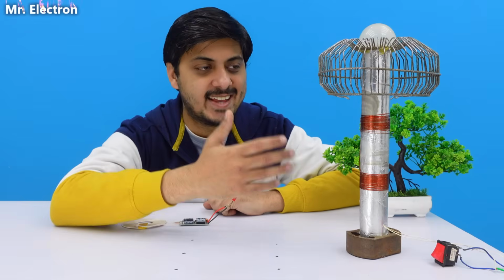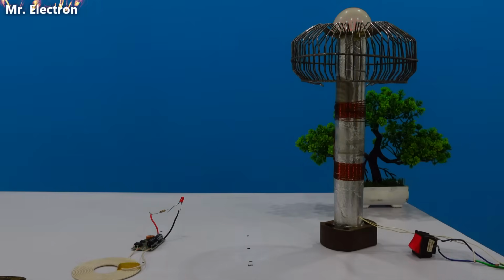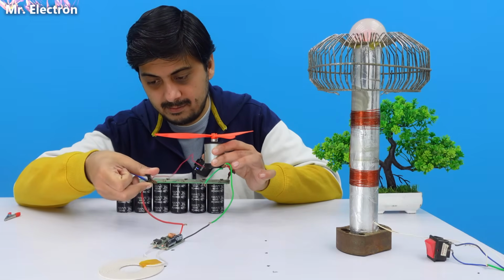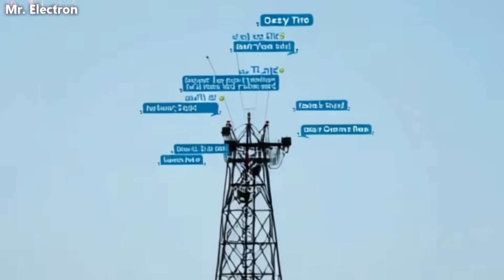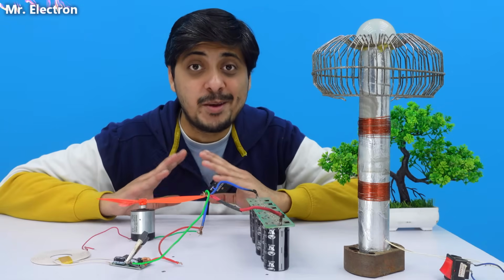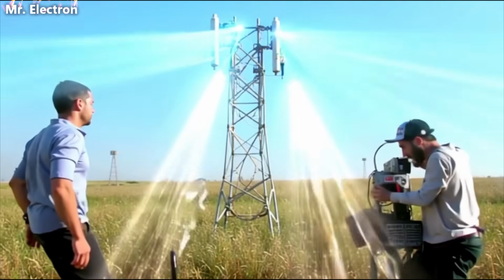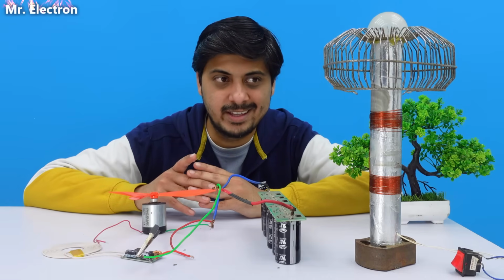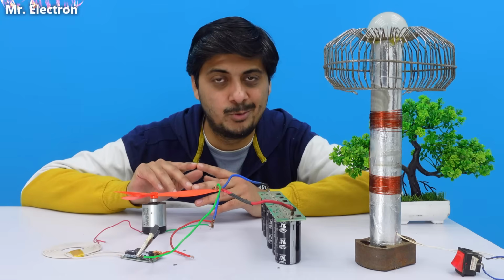Maxwell Chikumbutso - 675 KW FREE ENERGY from RADIO WAVES | 100% Working Model DIY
👉 𝐁𝐔𝐘 𝐏𝐚𝐫𝐭𝐬 𝐟𝐫𝐨𝐦 𝐀𝐌𝐀𝐙𝐎𝐍/𝐁𝐀𝐍𝐆𝐆𝐎𝐎𝐃 Maxwell Chikumbutso has designed a device that can generate unlimited amount of power from freely available RADIO FREQUENCY WAVES. The claim is that this energy can be used to make cars that would run without fuel and no more electricity bills. The claim is that its a true free energy model to power up anything in the world. Lets find out.